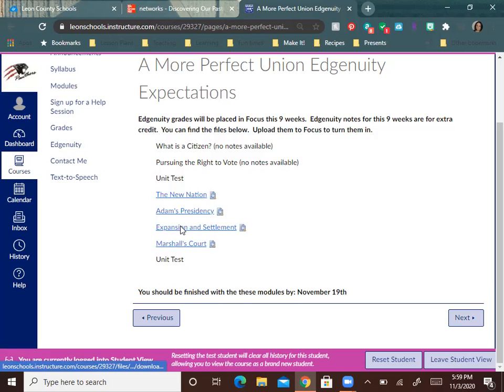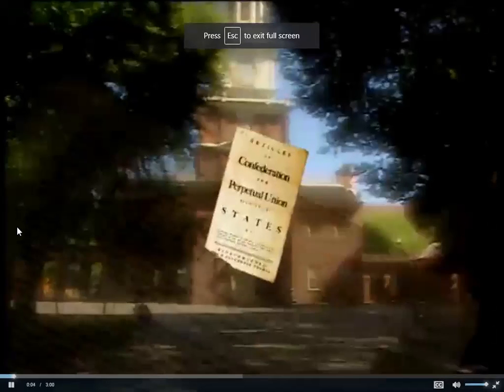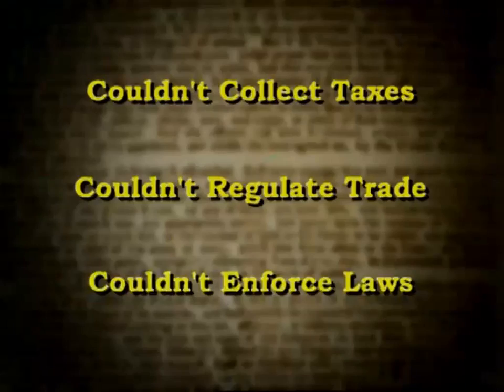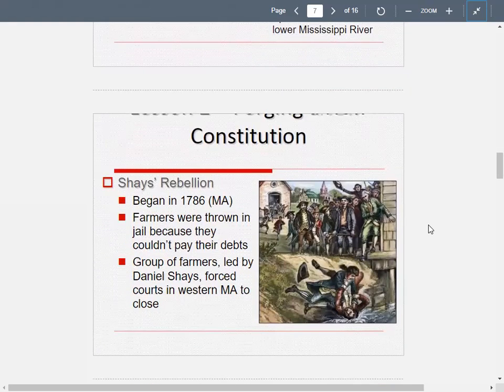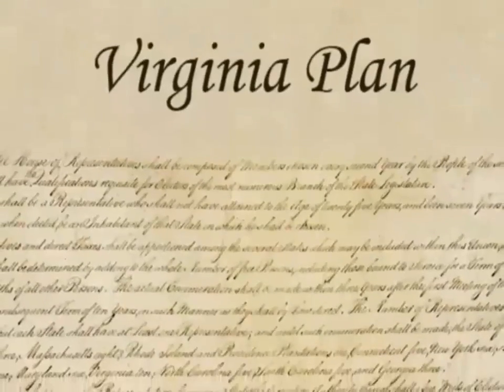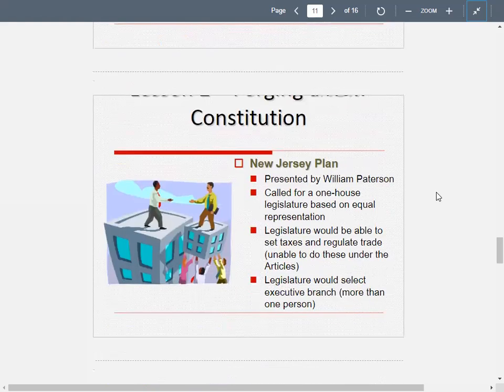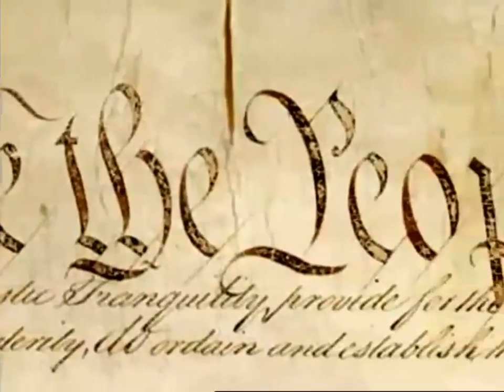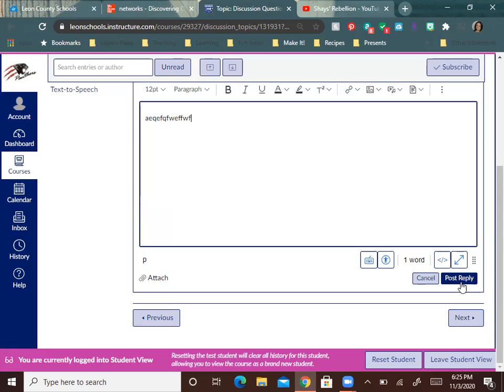A More Perfect Union Video Lesson